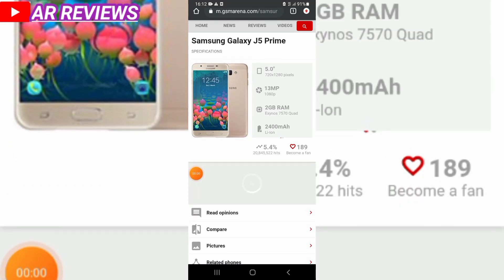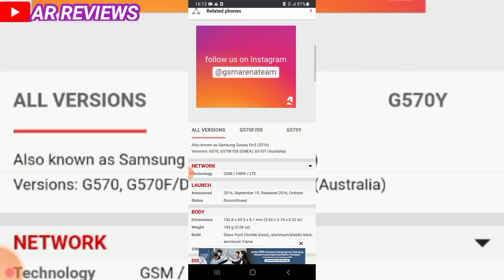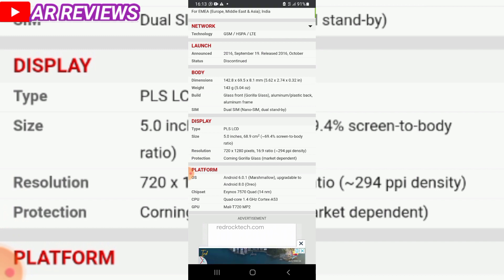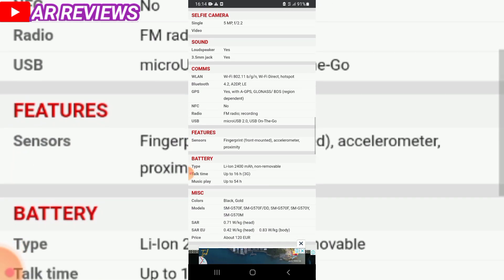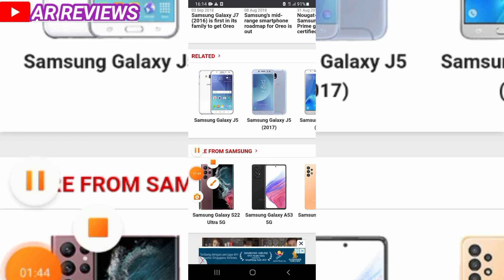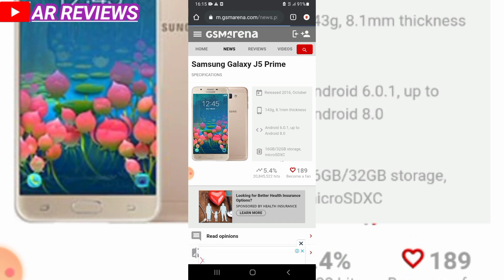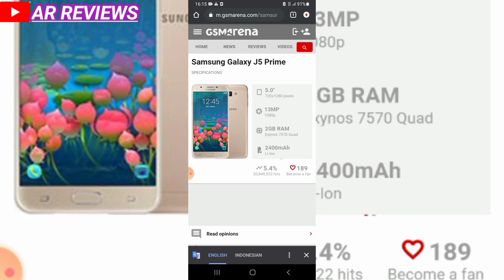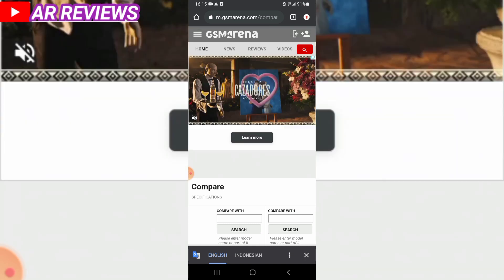Samsung Galaxy J5 Prime Full Review | Samsung Galaxy price in Reviews HP 2022